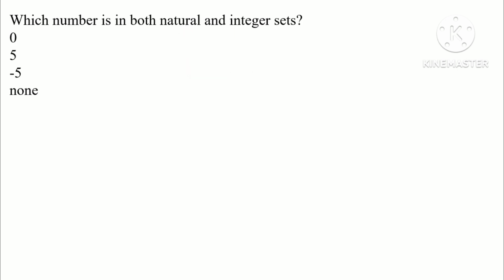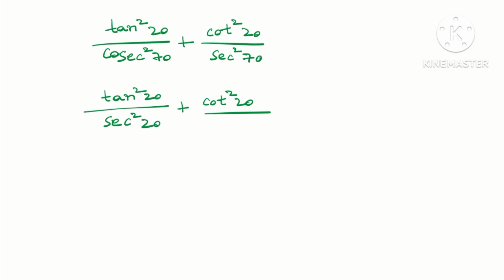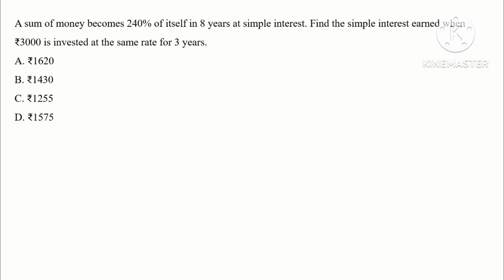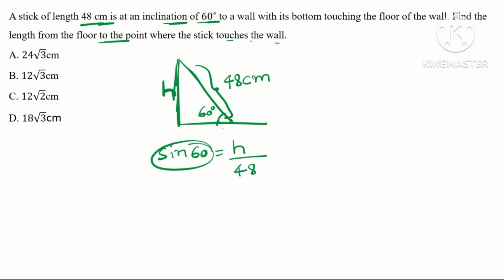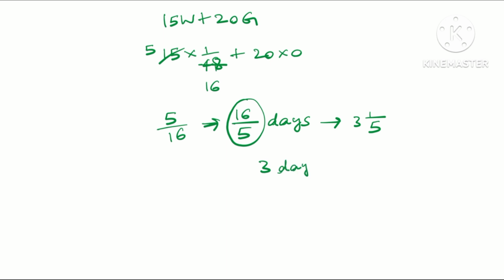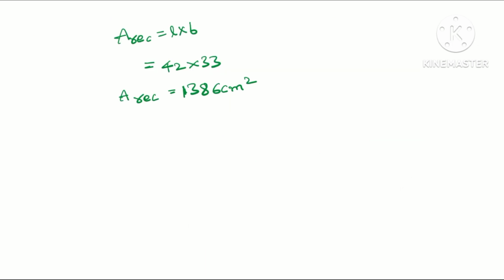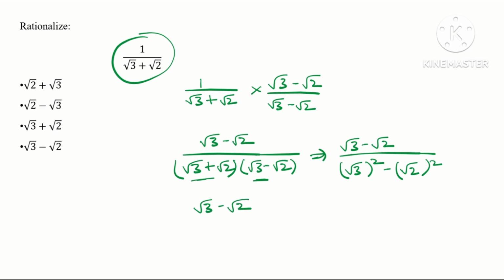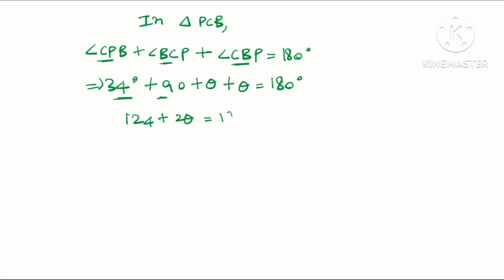15 November Shift-1 Maths PYQ | SSC CHSL 2025 |Answer Key Based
In this video, you will learn SSC CHSL 2025 Maths Previous Year Questions of 15 November Shift-1, explained step-by-step using the official answer key.
This video is useful for aspirants preparing for:
SSC CHSL 2025
SSC CGL
Delhi Police (Constable & SI)
SSC GD
SSC CPO
🔹 What this session includes:
✅ Complete Maths PYQ – 15 Nov Shift-1
✅ Answer-key verified solutions
✅ Fast calculation techniques & smart shortcuts
✅ Clear explanation of easy, moderate & tricky questions
✅ Insight into SSC’s latest Tier-1 Maths pattern
📌 By watching this video, you will:
Understand the difficulty level of Shift-1
Learn how to approach similar questions in
exams
Improve speed & accuracy in Maths
🎯 For scoring maximum marks in SSC Maths, shift-wise PYQ practice is the most effective strategy.

ssc chsl 2025 maths 15 nov shift 1
15 november shift 1 maths pyq
ssc maths pyq answer key
chsl tier 1 maths practice video
ssc exam maths latest paper
shift wise ssc maths pyq
ssc cgl maths practice 2025
delhi police maths paper
ssc gd maths tier 1
ssc cpo maths preparation